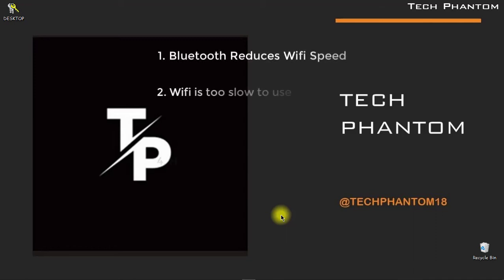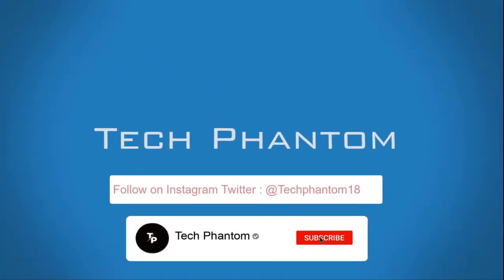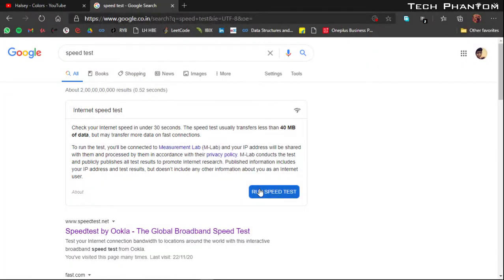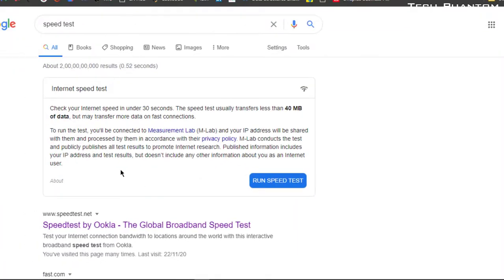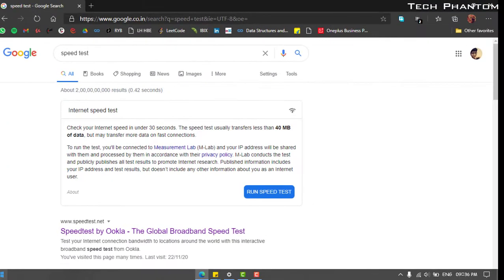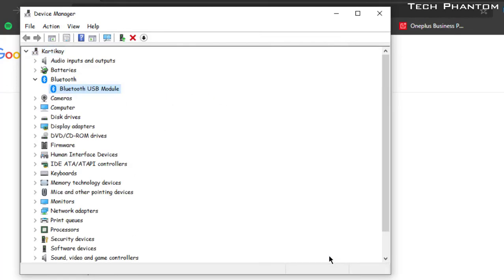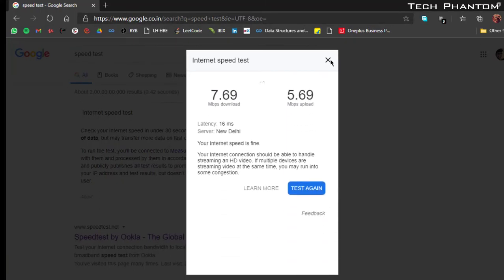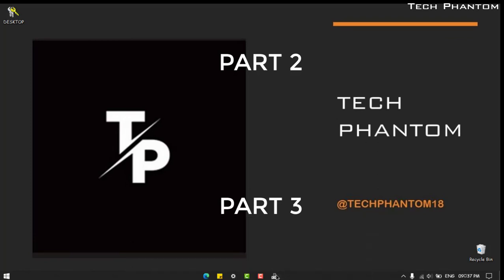Wifi not working when Bluetooth connected? Increase wifi speed! Part-1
Queries Solved:-
My wifi speed is very slow.
How to increase wifi speed?
Wifi not working when bluetooth is connected
wifi not working
wifi speed is reduced when connected to bluetooth
how to update wifi drivers
how to update bluetooth drivers
bluetooth icon gone
when i connect my bluetooth headset then my wifi stops working

Background Music
Track: